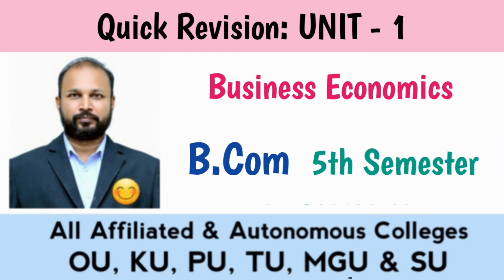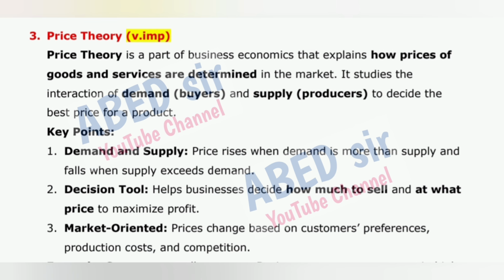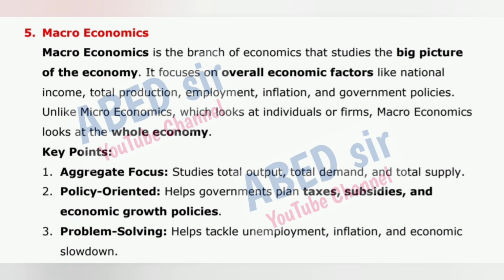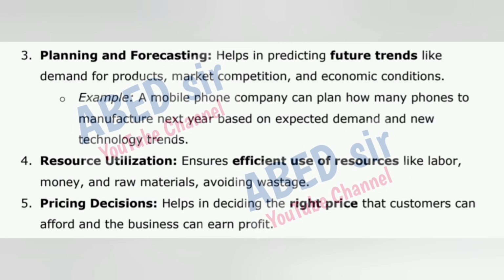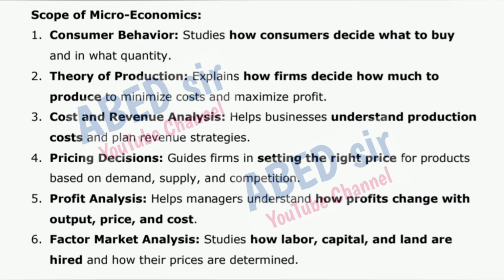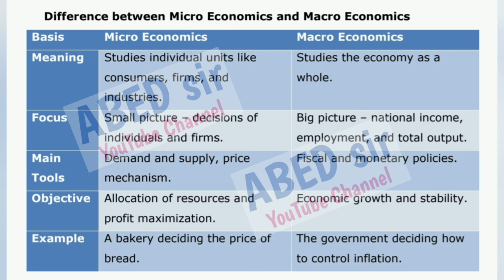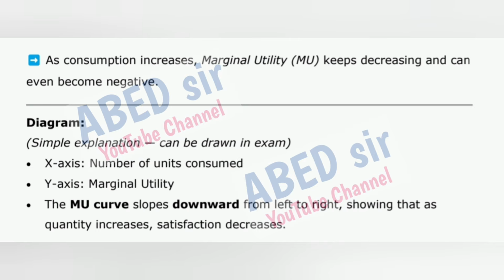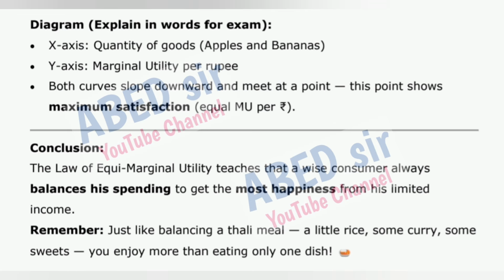Business Economics UNIT 1 Last Minute Quick Revision 2025-26 Bcom 5th Semester V Sem OU KU TU PU MGU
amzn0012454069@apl